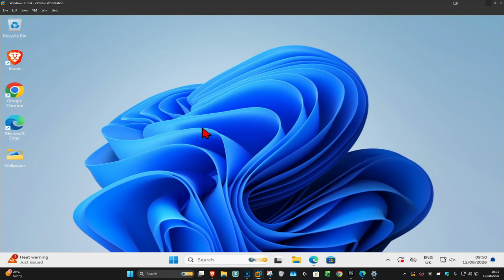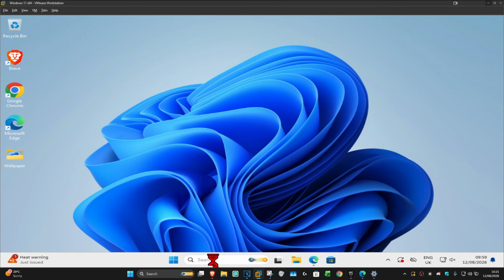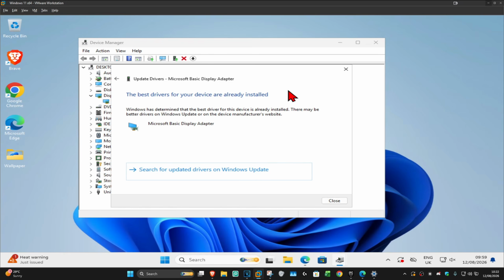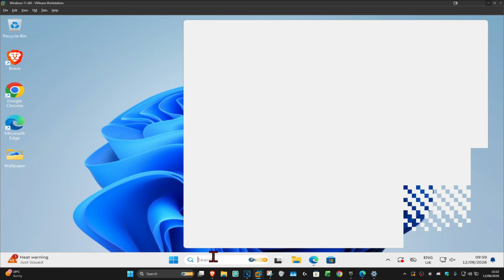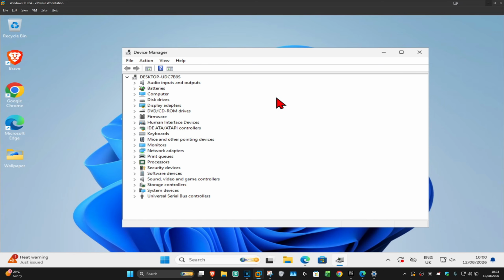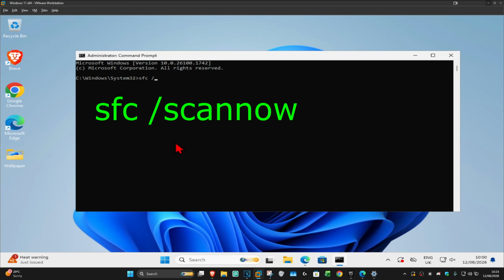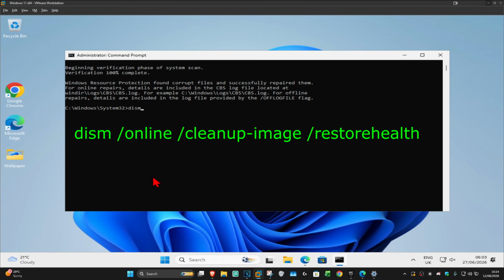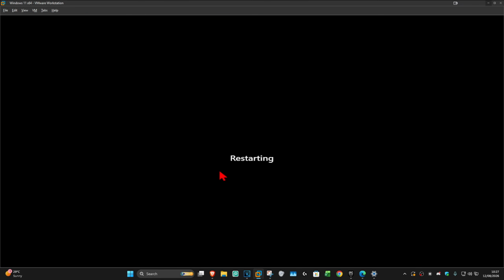How To Fix Your PC Ran Into a Problem and Needs to Restart Windows 11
If Windows 11 displays “Your PC ran into a problem and needs to restart,” your computer may be experiencing a blue screen or system crash. This tutorial explains how to fix the “Your PC ran into a problem and needs to restart” error and troubleshoot common Windows 11 crash issues.